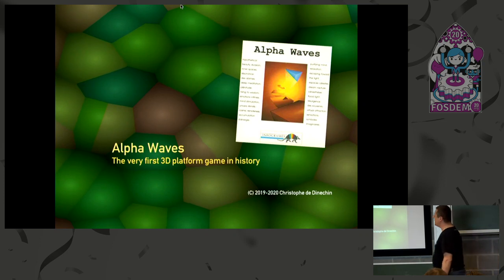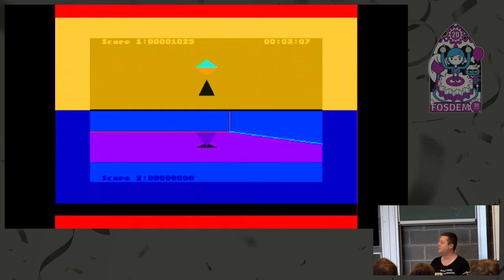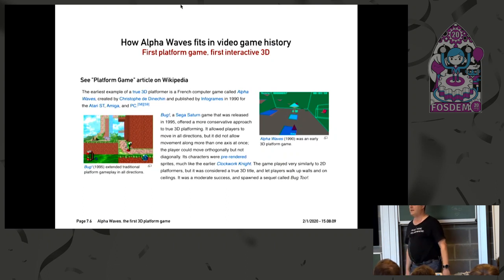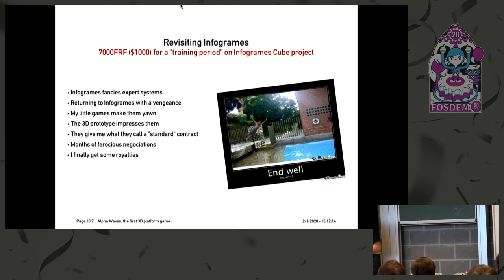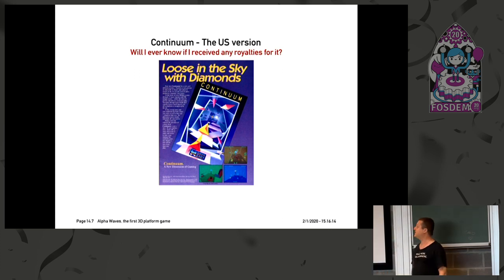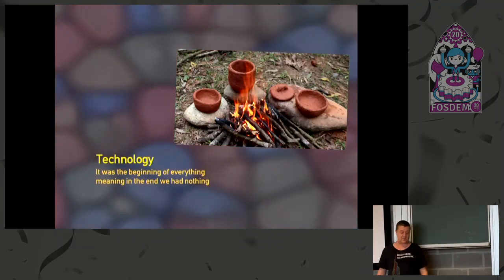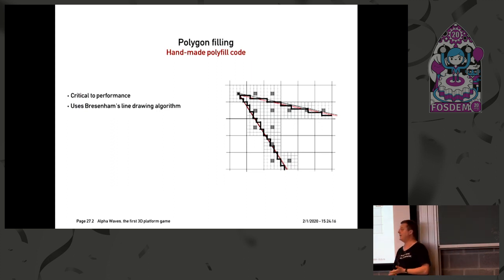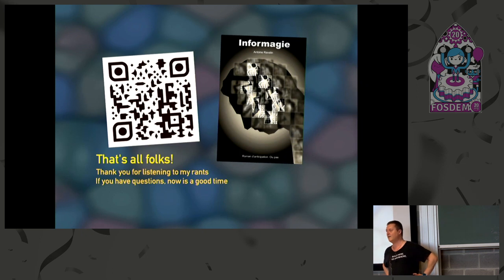Alpha Waves, the first 3D platformer ever How 3D graphics worked when there were no graphic cards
by Christophe de Dinechin

Alpha Waves is the first 3D platform game ever, according to the Guiness Book of Records.

Initially developed on Atari ST, it was then ported on Amiga and on the IBM PC.
The technology later gave rise to Alone in the Dark, a major game that launched Infogrames in the big league.
This is the history of that game.
The game was initially developed on Atari ST, representing 17000 lines of 68K assembly code.
It was later ported on Amiga and on the IBM PC, and was the first and only assembly program game that Infogrames ever ported to another CPU.
The technology developed for that game later inspired Frederick Raynal to develop Alone in the Dark, a major game that launched Infogrames in the big league.

This talk is the history of that game by its developer. It will cover:

❮ul❯
❮li❯General principles of paleo-3D
❮/li❯
❮li❯How to draw polygons in software. Fast.
❮/li❯
❮li❯Computing 3D transforms using mostly additions
❮/li❯
❮li❯Music, graphics and other stuff
❮/li❯
❮li❯Funny stories and trivia around the game, including the stints of Infogrames in Artificial Intelligence and the arch-genesis of Alone in the Dark
❮/li❯
❮/ul❯

Room: K.3.401
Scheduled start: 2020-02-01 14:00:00